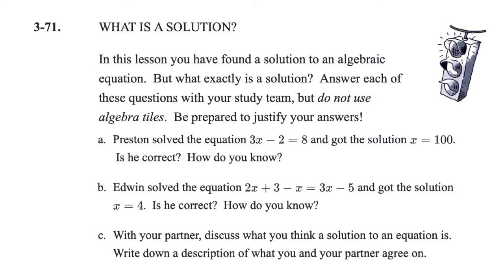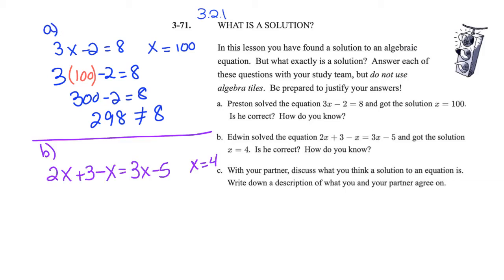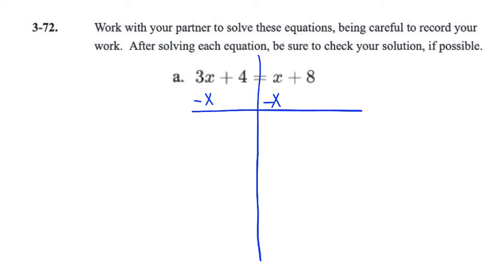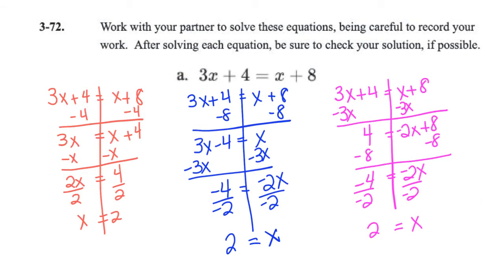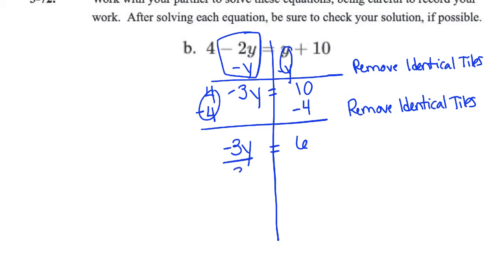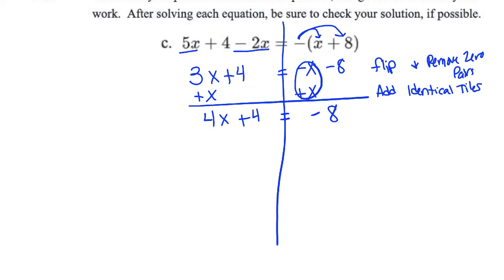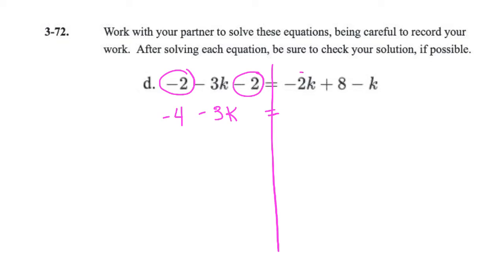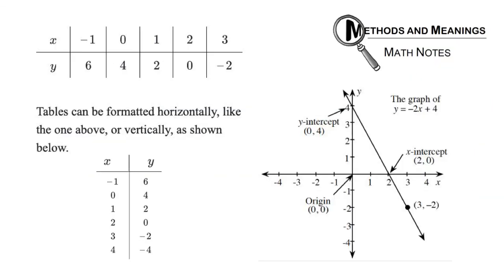CC3 3.2.1 Video